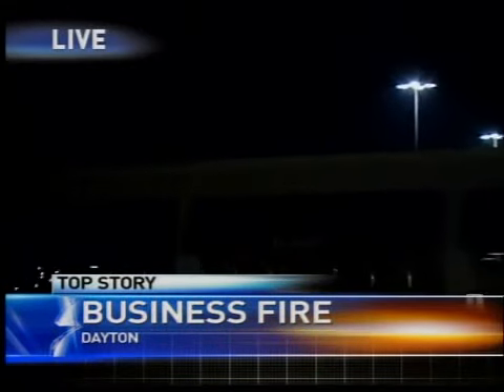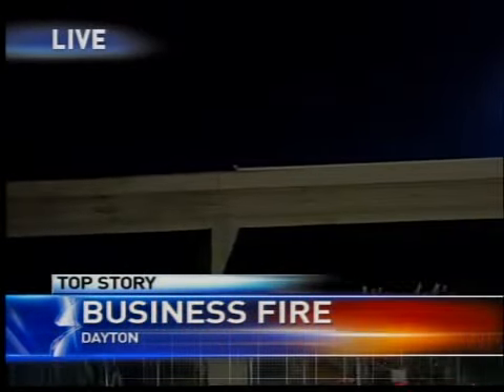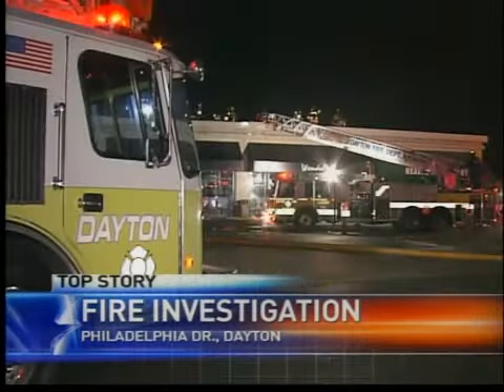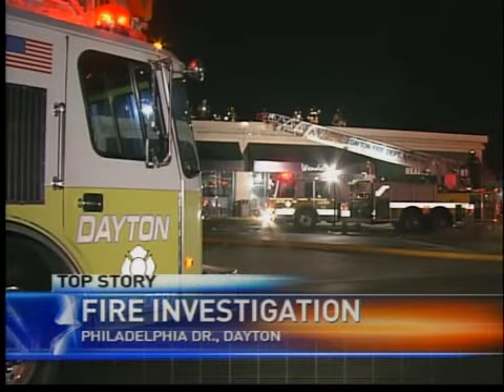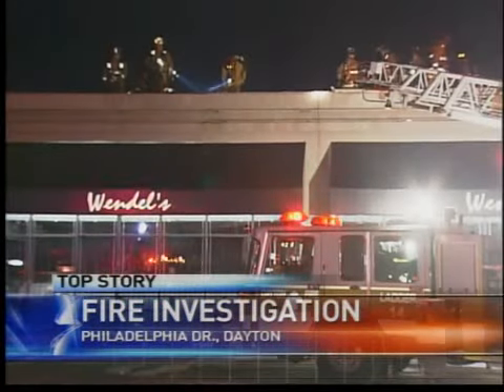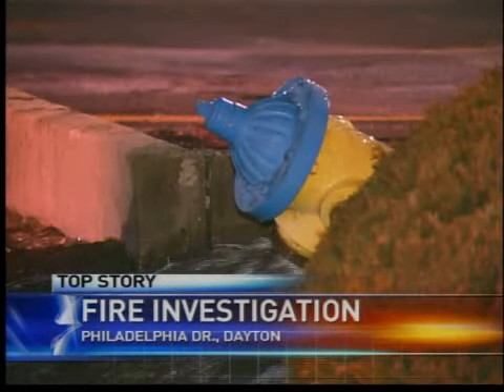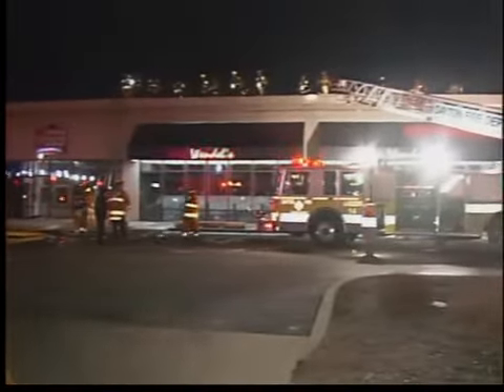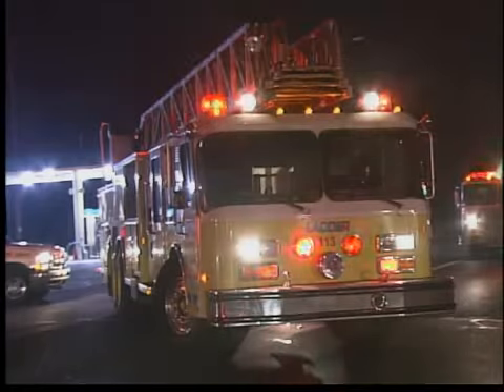Firefighters catch fire at store before it's too late